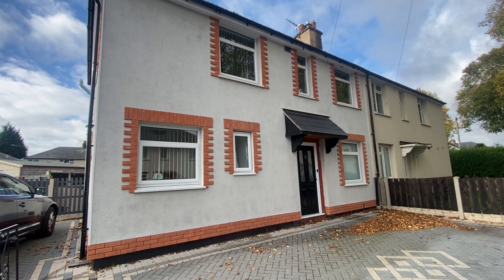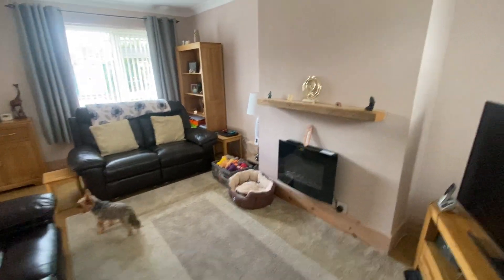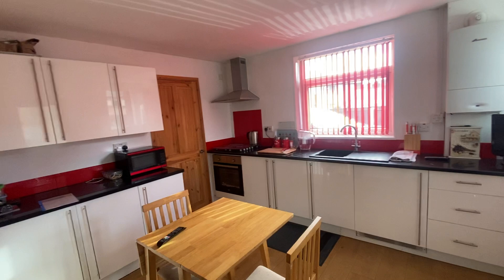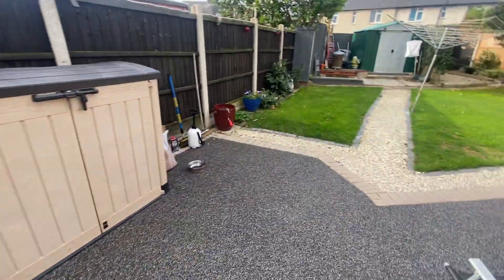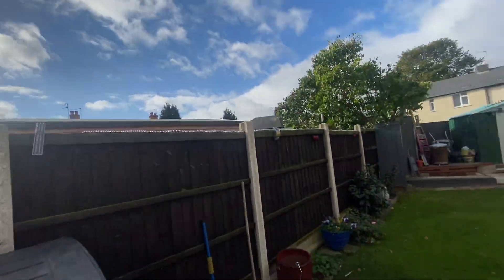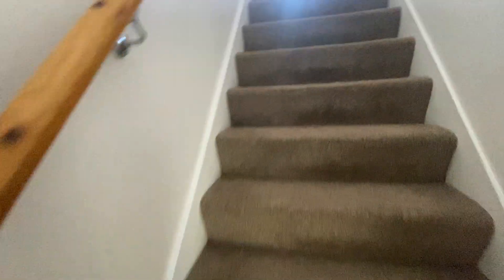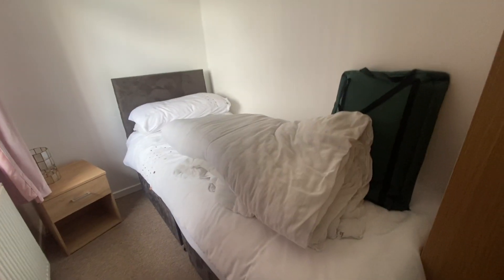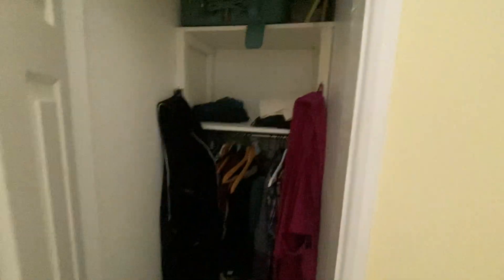Video Tour - Arthur Crescent